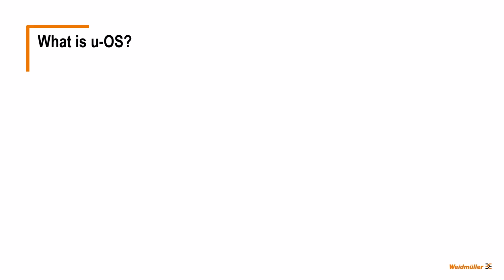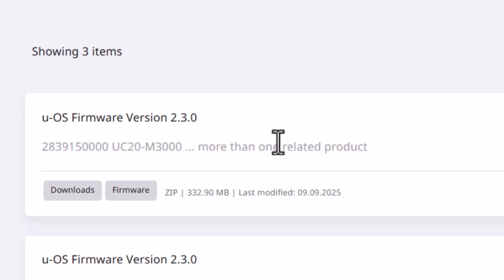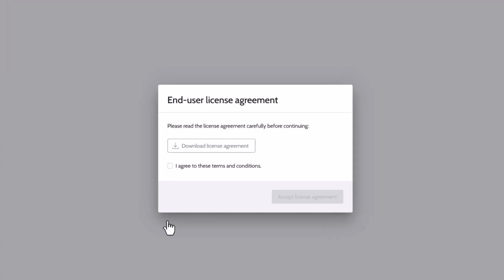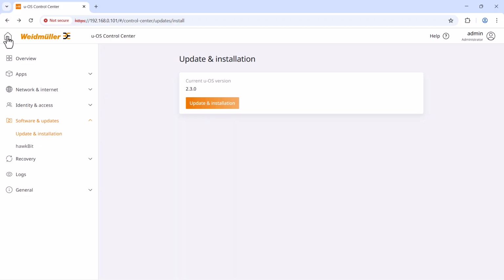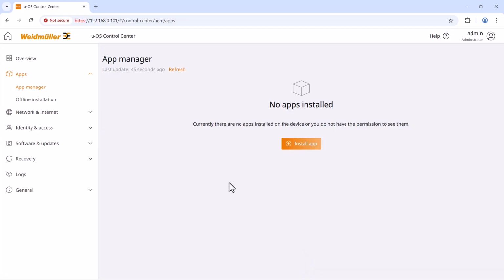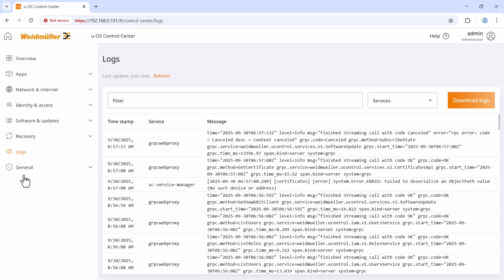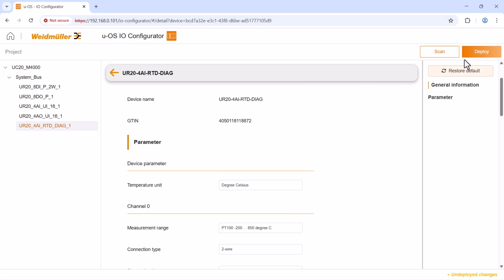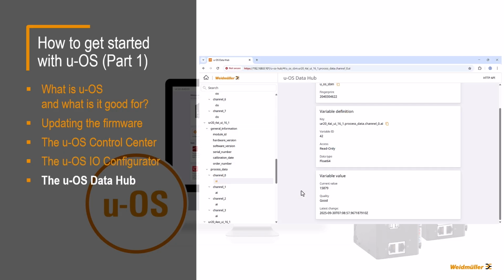How to get started with u-OS - Part 1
Find out what u-OS is and what it is used for, what functions u-OS includes and how they are used. You will also learn how to download the latest u-OS firmware from our Weidmüller Support Centre and install it on your u-OS device.